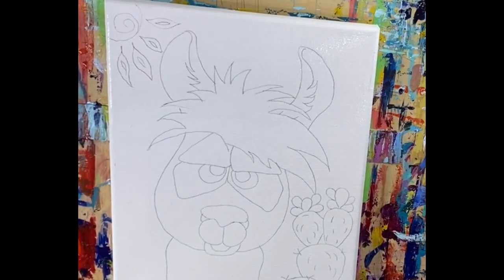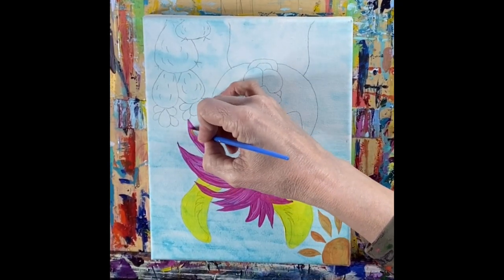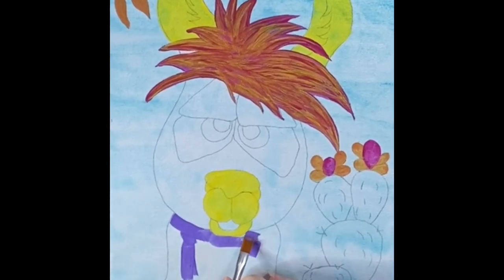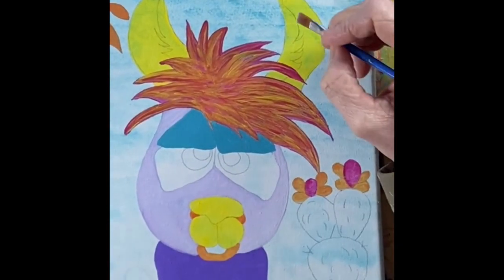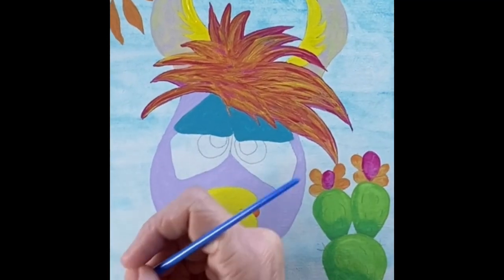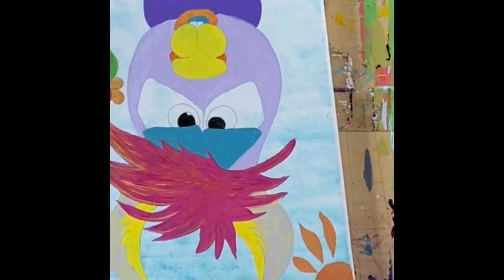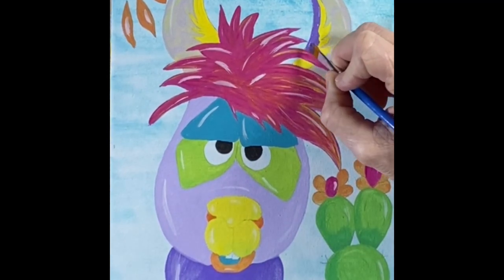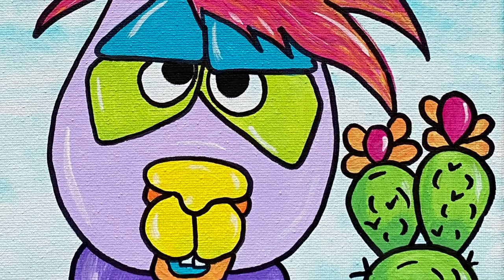Lionel Llama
Art Kit tutorial